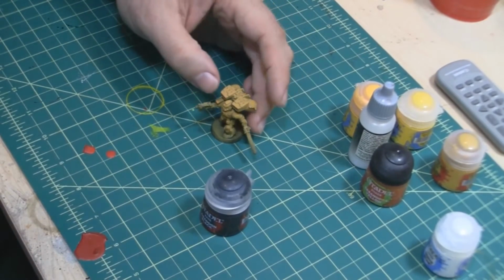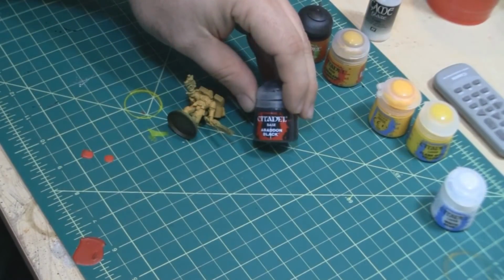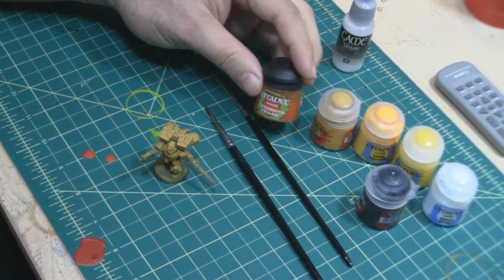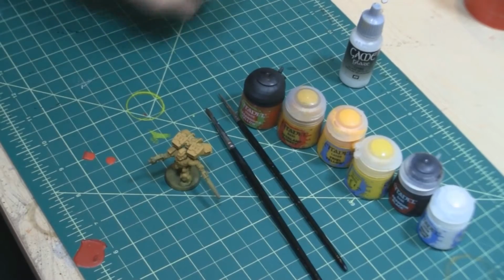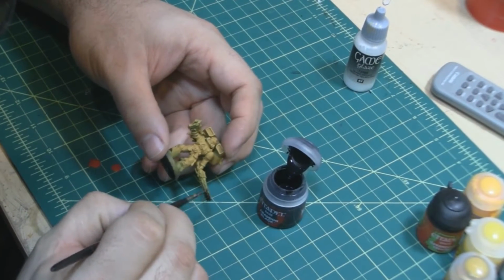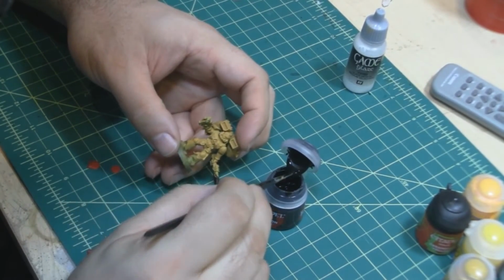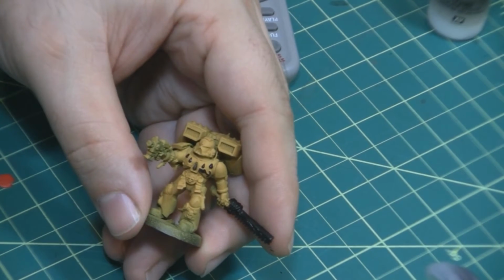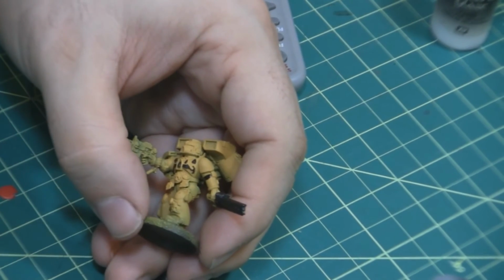How to Paint Lamenters: The Jawaballs Way HD part 1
Here is part one of my How to Paint Lamenters series. Enjoy!